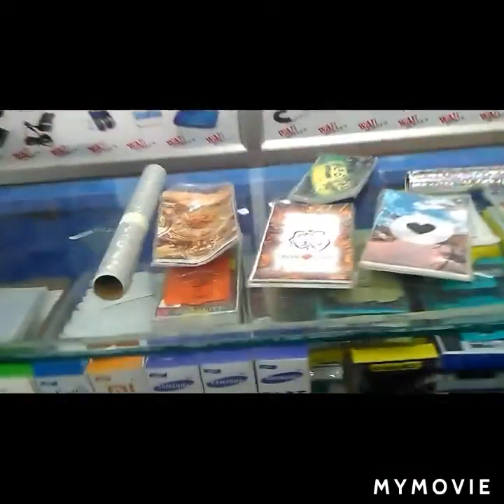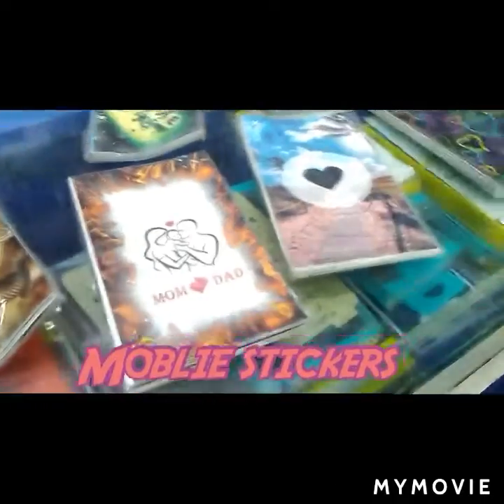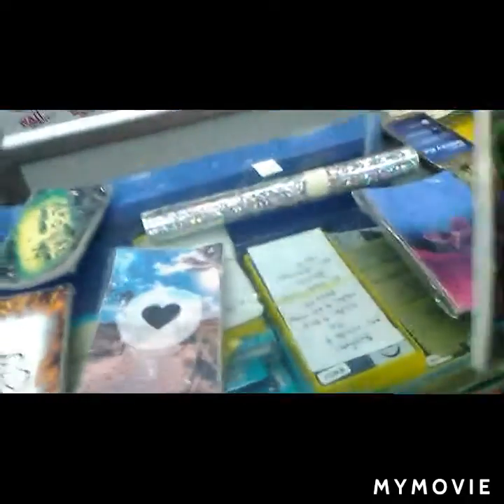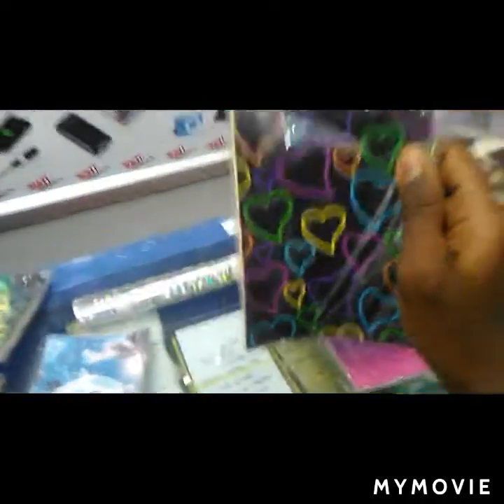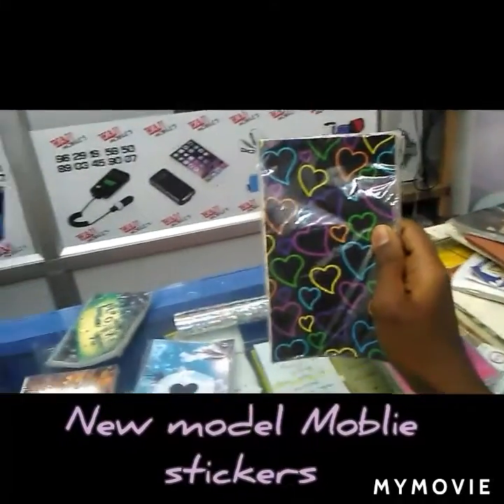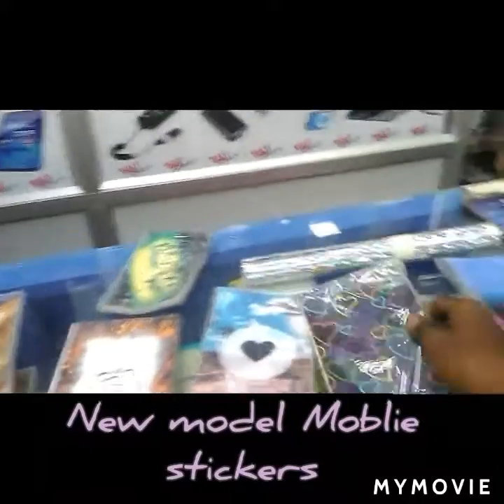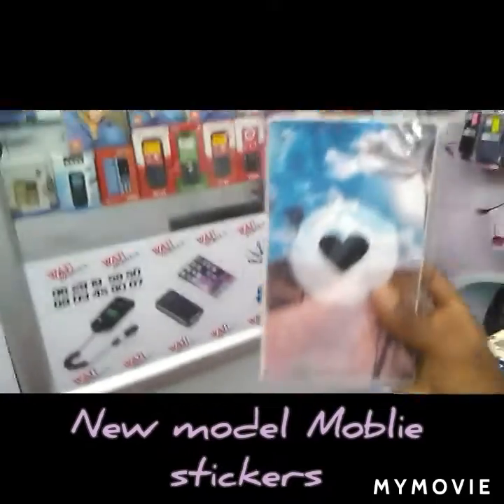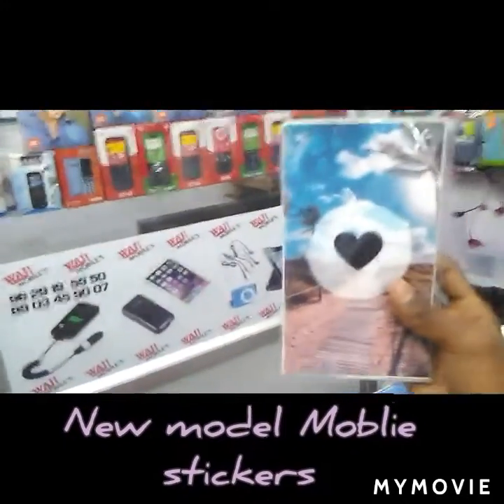WAJI MOBILE SHOP REVIEW ❤️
Hi guys Moblie Review ❤️ Friends anyone anymore Subscribe now friends with my friend channel Kayal vlooger support guys my channel, My friend channel subscribe panuana please friends 😭😭😭 Verl level Review ❤️ Friends 🙏🙏🙏🙏🙏🙏🙏 l love you 💛 views🎉🎉 ❤️🙏🎉 like and subscribe Now friends u friends share panuana please friends 😭😭😭😭😭😭👍 next video Met panuana Friends 🙏🎉🎉❤️